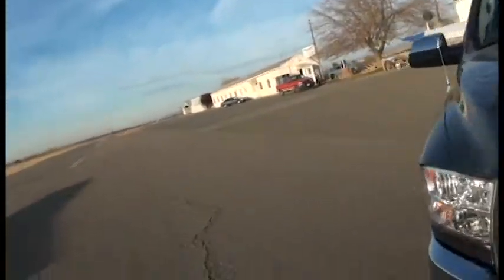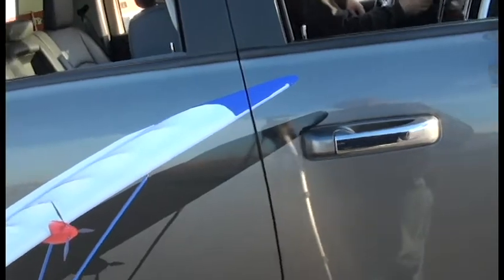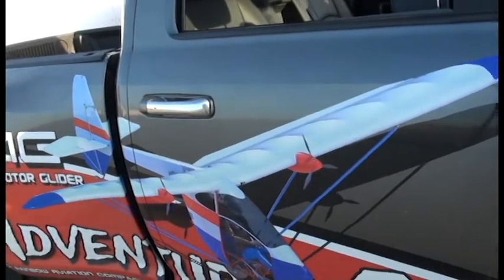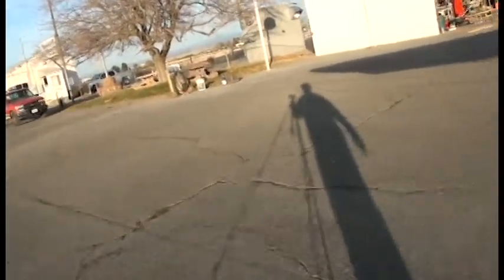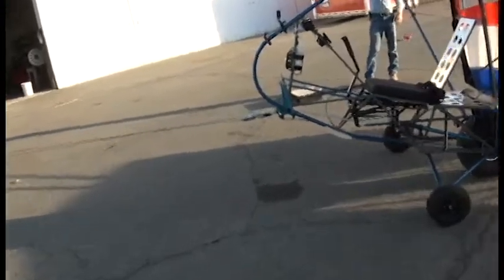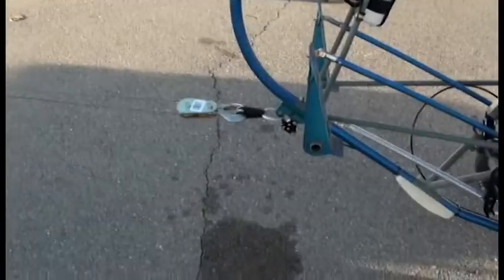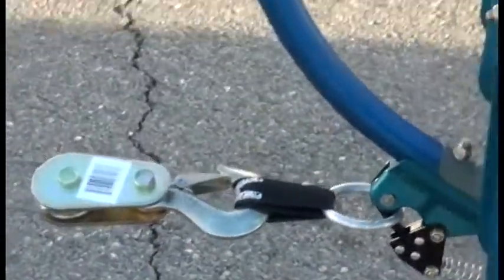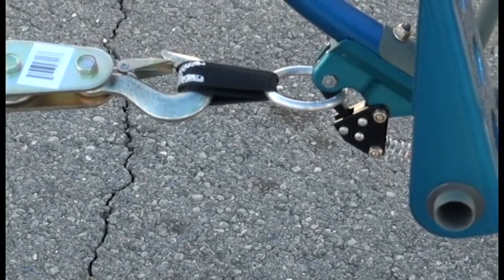EMG-6 Tow Release Testing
EMG-6 Tow Release Initial Test. Raw footage.